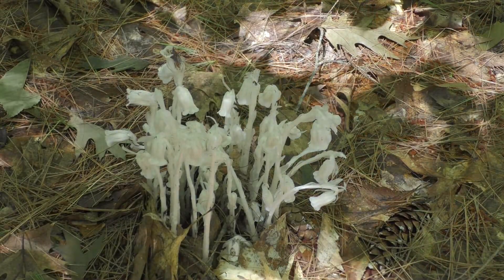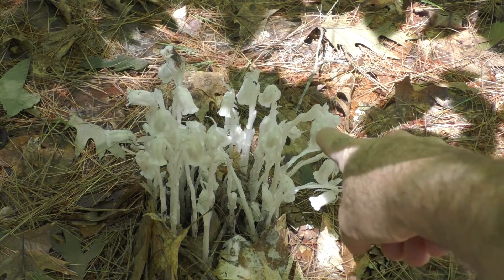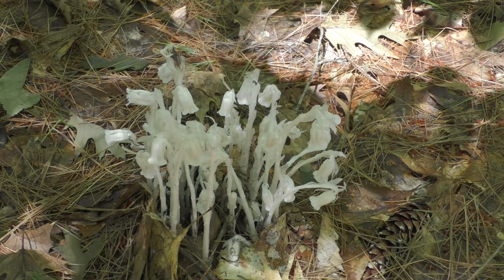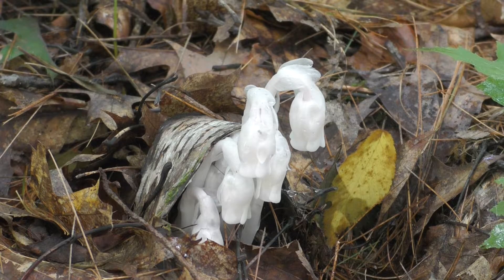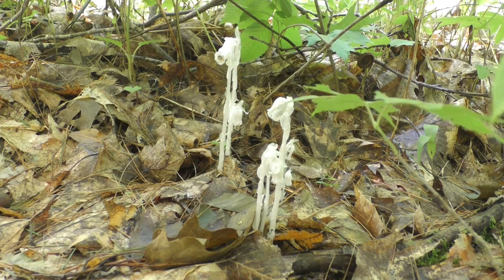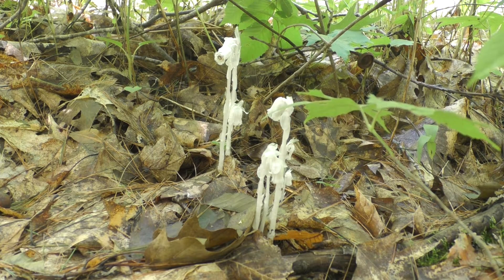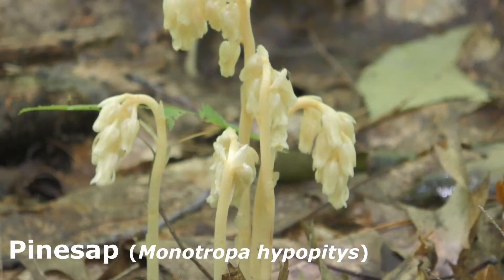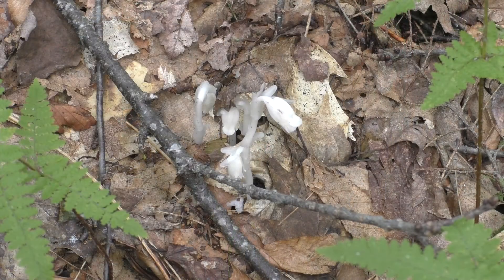Indian Pipes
Learn about the unusual ecological role of Indian Pipes and its cousin Pinesap.  Both members of the genus Monotropa, these plants contain no chlorophyll, so they get their nutrients through parasitism on soil fungi through a process called mycoheterotrophism.